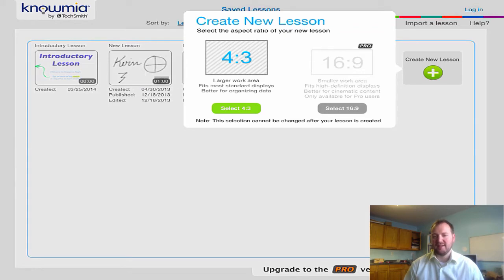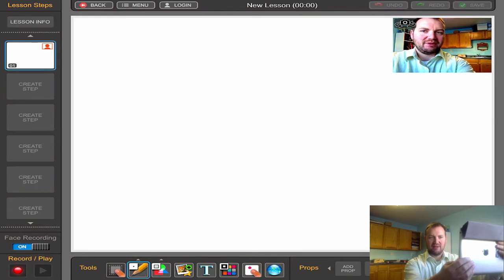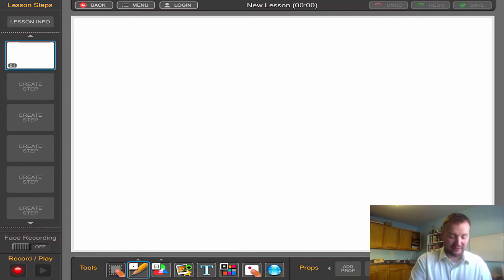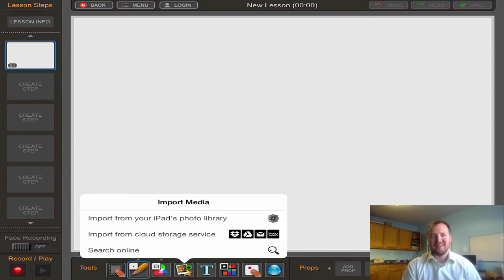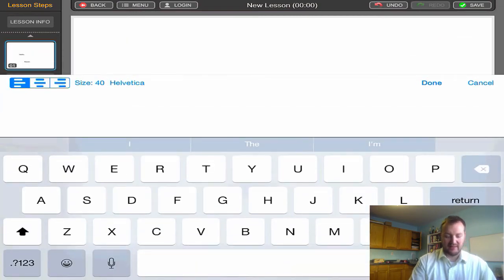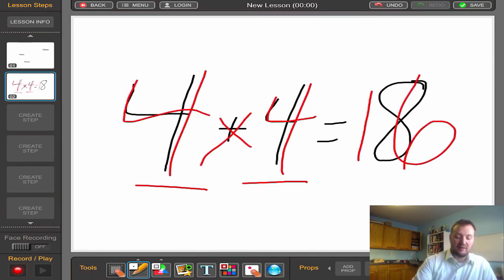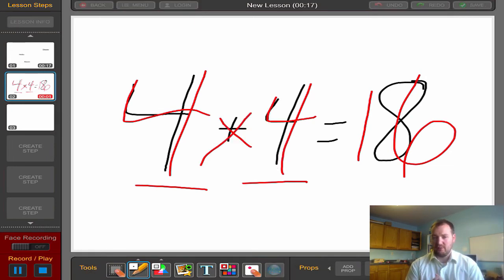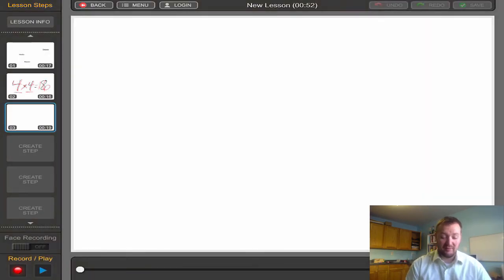Knowmia App Demonstration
This demonstration video has been shared directly from my flipped learning seminars.  Knowmia is an app for iOS devices that allows you to create great flipped videos.

For more information on flipped classrooms, please visit my